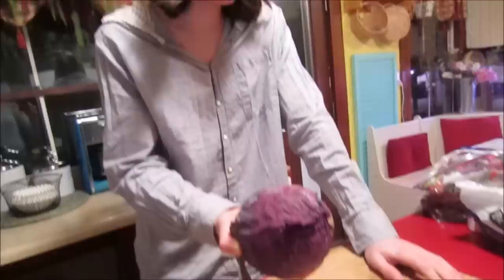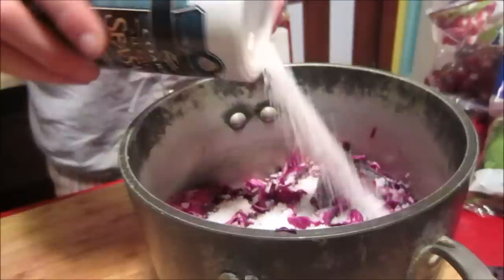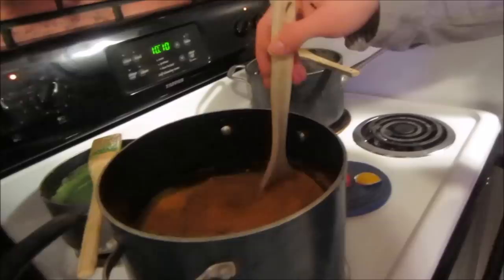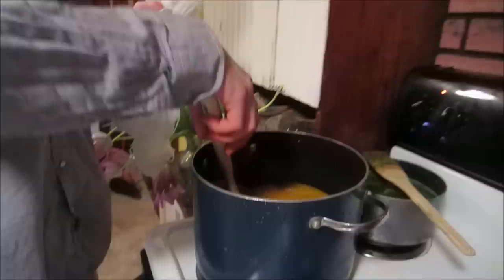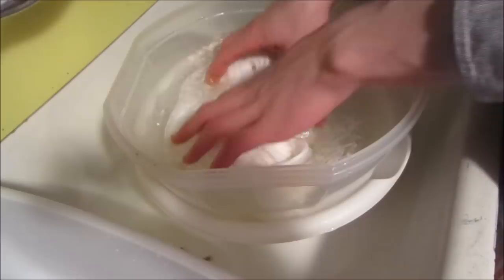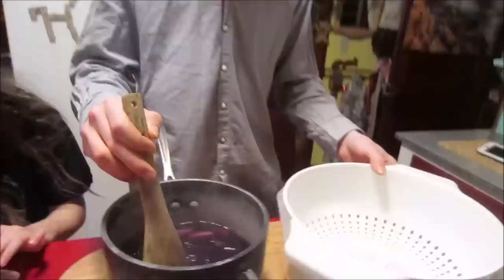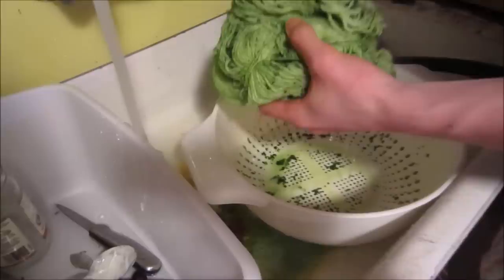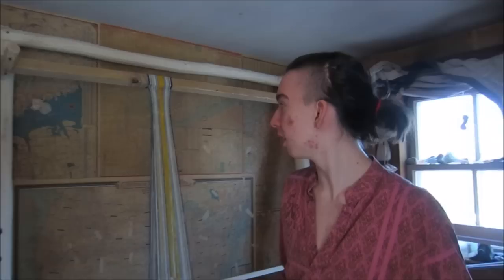Make It! NATURAL DYES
In this episode of Make It! Devin makes natural dyes and shares some fun kitchen science! He also demonstrates his loom and projects he is working on.
►Send Mail to:
Dayna Martin
Madison, NH
03849
USA